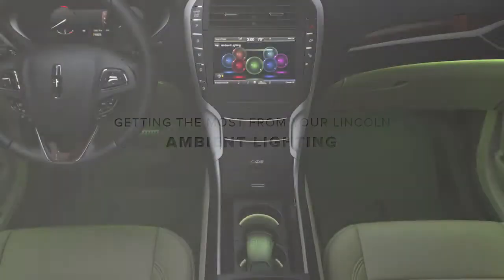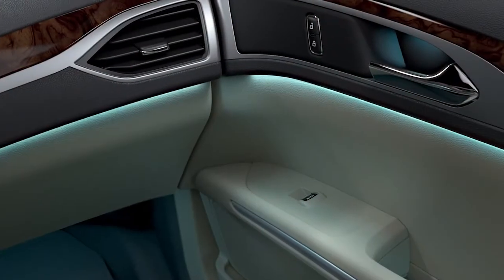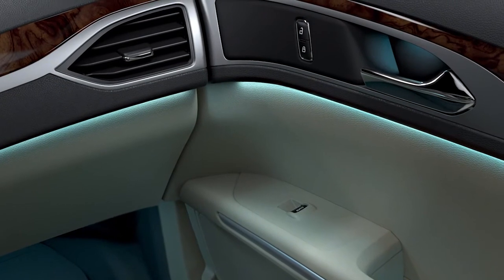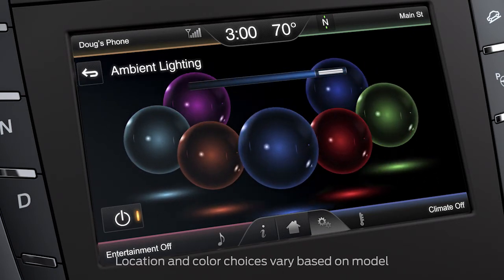Understanding Ambient Lighting | How-To | Lincoln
This video shows you how to control the ambient lighting feature through the MyLincoln Touch in your vehicle to set the mood for a unique driving experience.